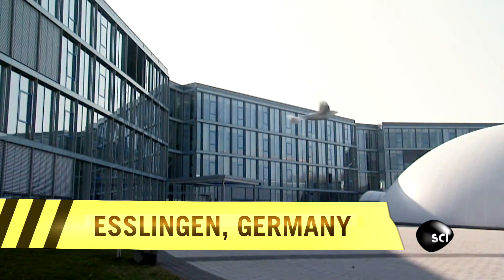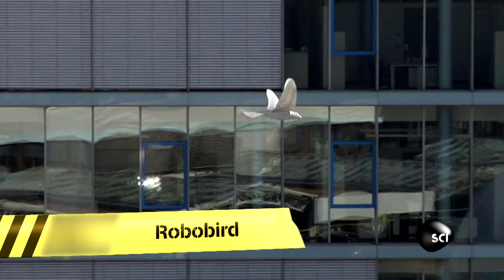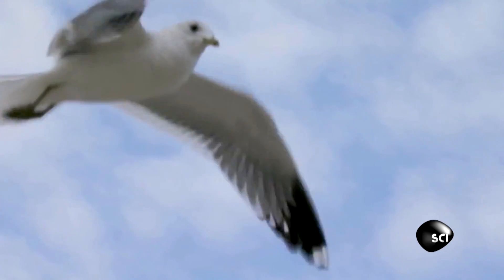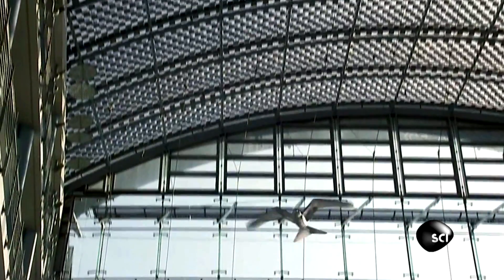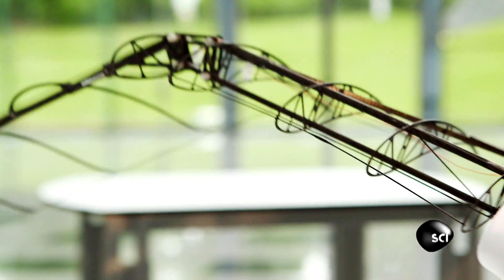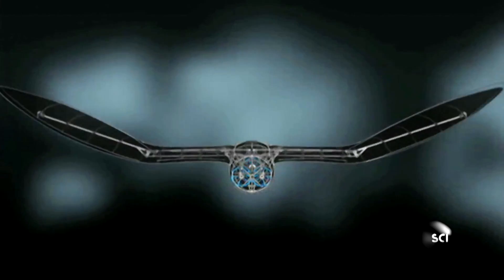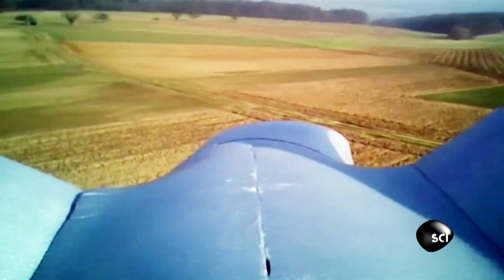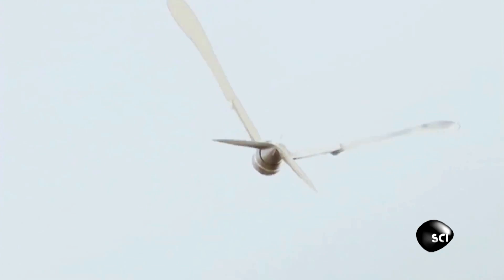How Does This Robobird Fly? | Outrageous Acts of Science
Take a good look. This isn't a real bird. It's a "smart bird" relying on complex technologies.